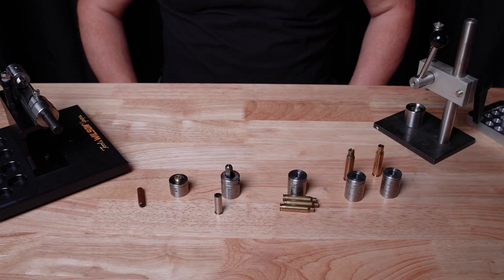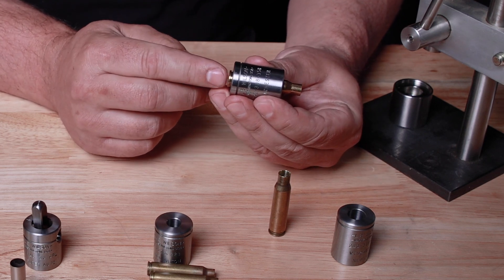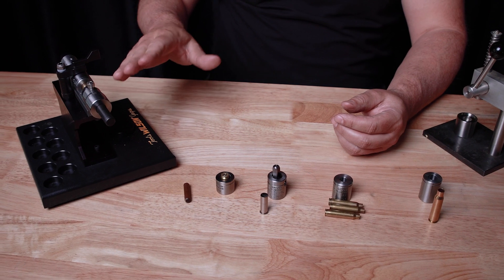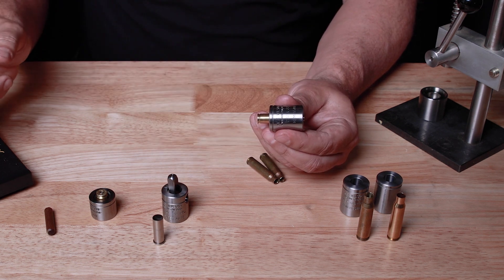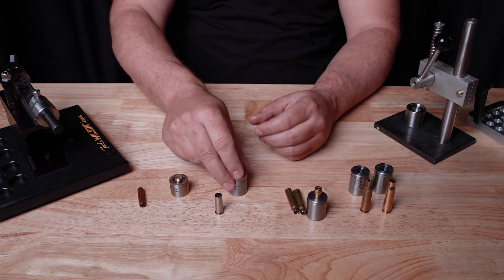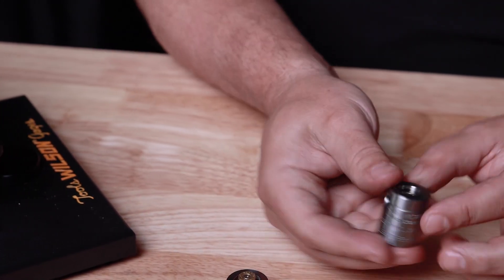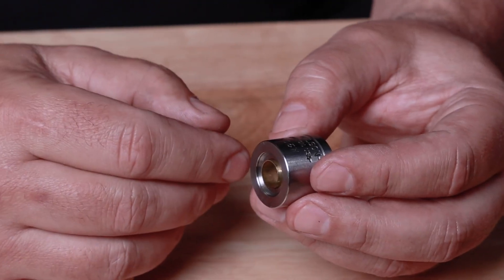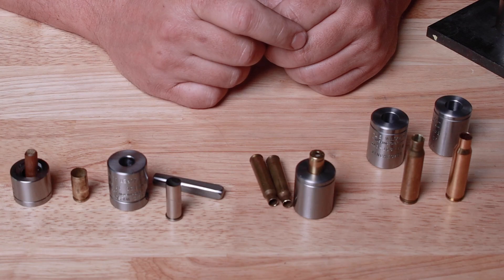L.E. Wilson Case Holder Overview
Overview of L.E. Wilson Case Trimmer - Case Holders

SELLER, INC. (“SELLER”) SHALL NOT BE LIABLE FOR ANY PERSONAL INJURY OR DEATH WHICH MAY ARISE IN THE COURSE OF, OR AS A RESULT OF, PERSONAL, COMMERCIAL, OR INDUSTRIAL USES OF ITS PRODUCTS.  IN NO EVENT SHALL SELLER HAVE ANY OBLIGATION OR LIABILITY FOR ANY EXEMPLARY, PUNITIVE, INCIDENTAL, SPECIAL OR CONSEQUENTIAL DAMAGES (INCLUDING BUT NOT LIMITED TO LOSS OF PROFITS, USE OR GOODWILL), WHETHER BASED ON CONTRACT, TORT (INCLUDING NEGLIGENCE), STRICT LIABILITY, OR ANY OTHER THEORY OR FORM OF ACTION.  THE TOTAL LIABILITY OF SELLER FOR DAMAGES RELATING TO ANY OF ITS PRODUCTS SHALL BE LIMITED TO THE PURCHASE PRICE OF SUCH PRODUCTS.